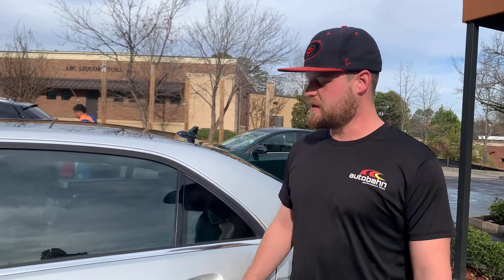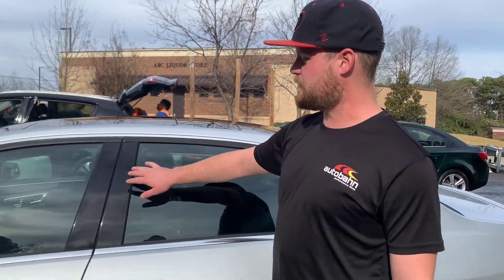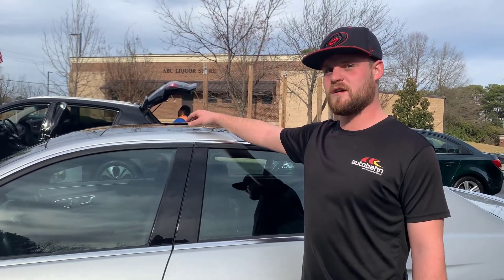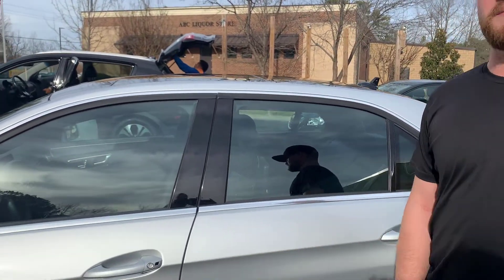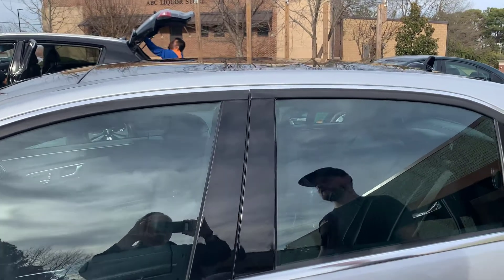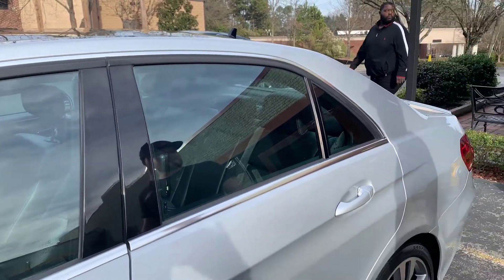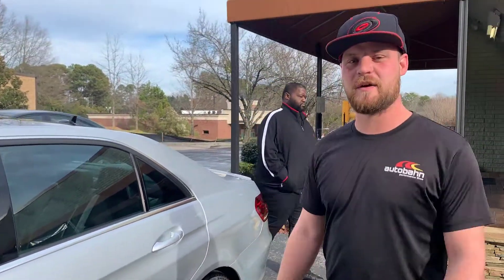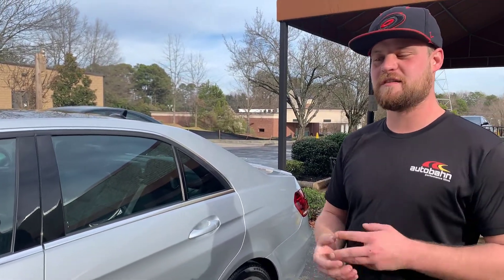The Silver Package Ceramic Pro Coating at Northridge Auto Spa & Window Tint - Raleigh NC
Ceramic Pro - Silver Package. Andrew presents an auto just coated with Ceramic Pro and the warranty. Ceramic Pro is a multi-layerable, clear, liquid nano-ceramic coating. When cured, this technology will transform itself on the surface to a permanent, durable yet flexible glass shield.

Northridge Auto Spa
7110 Sandy Forks Rd